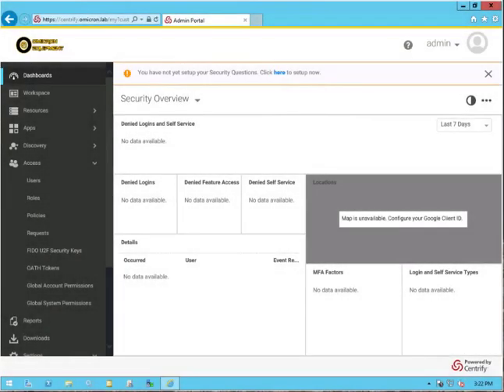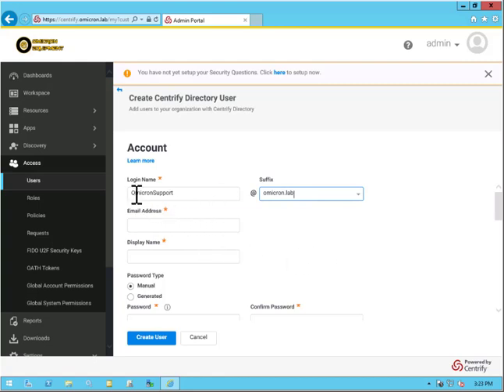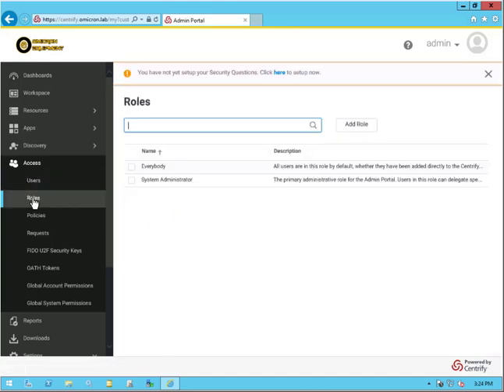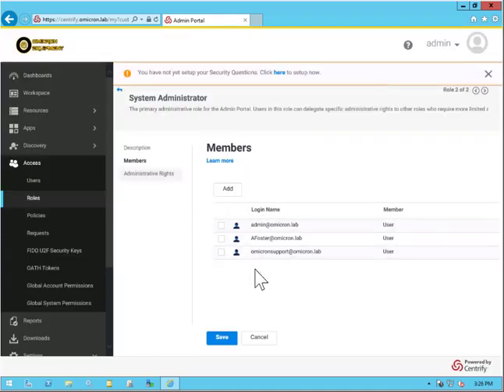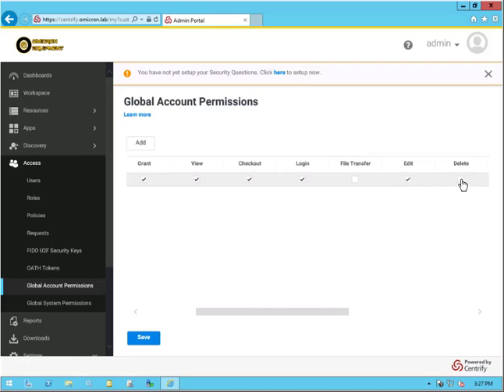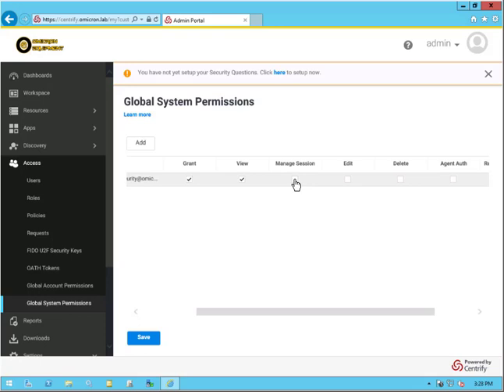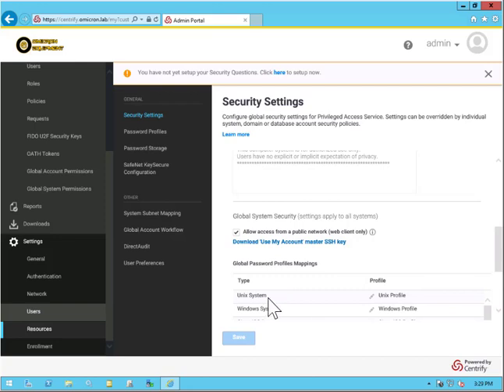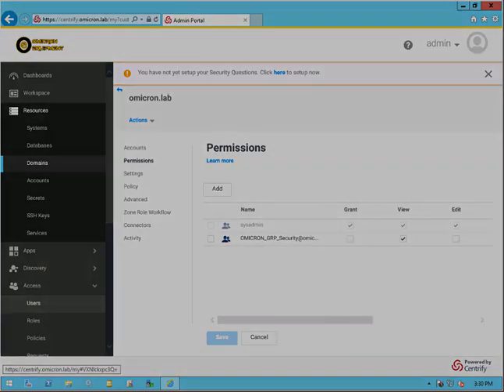11 Demonstration PAS Global Configurations